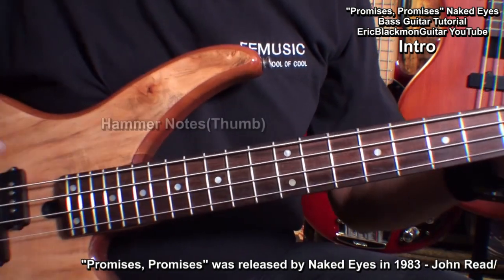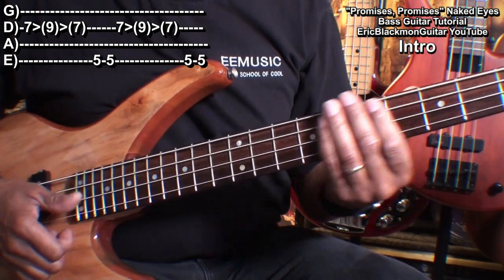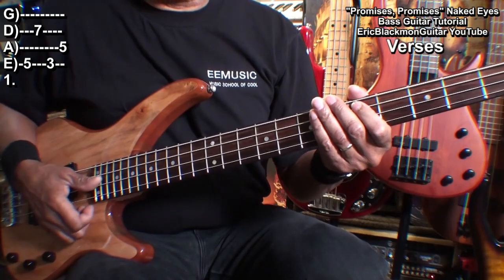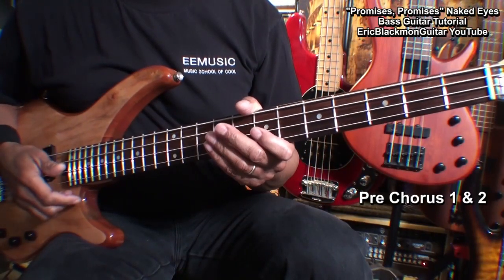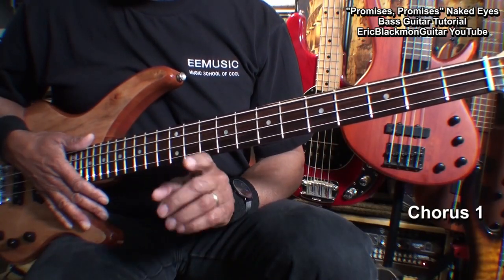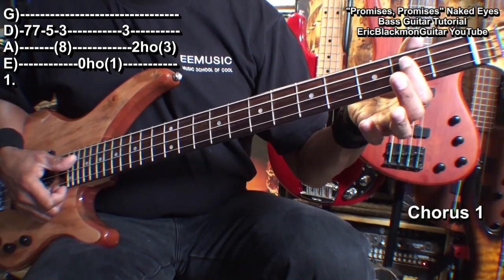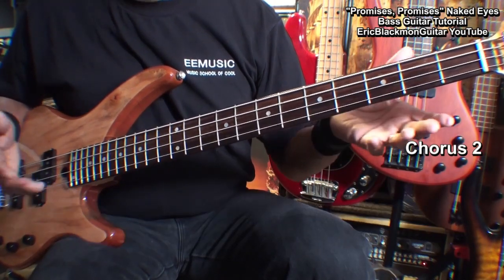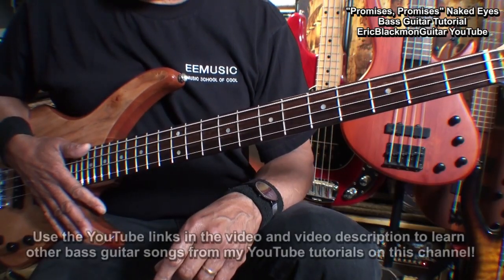How To Play PROMISES PROMISES Naked Eyes Bass Guitar Tutorial - Slap@ericblackmonmusicbass9175​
MORE!